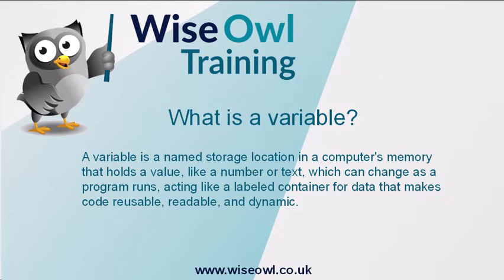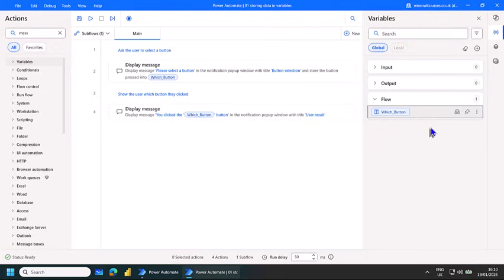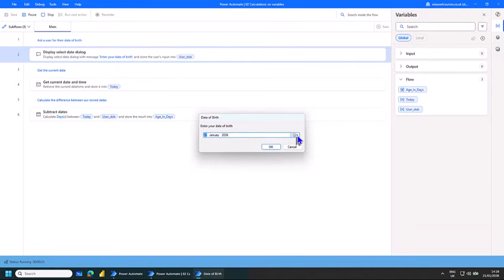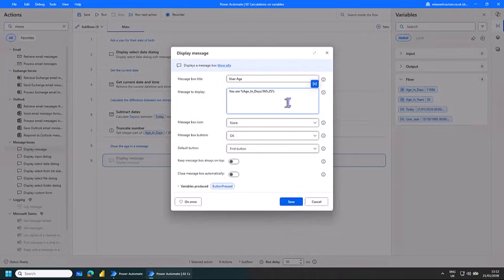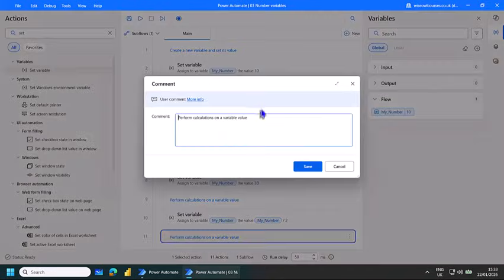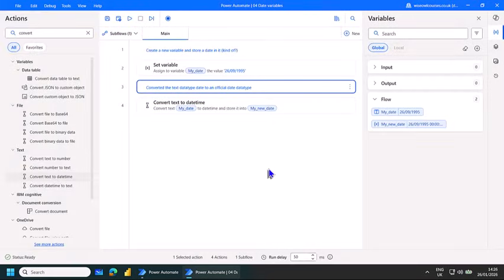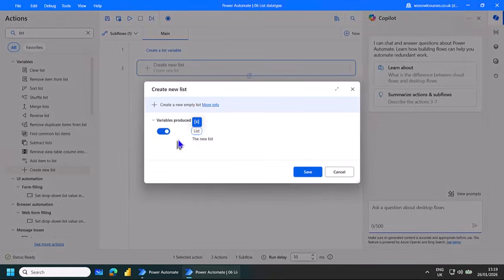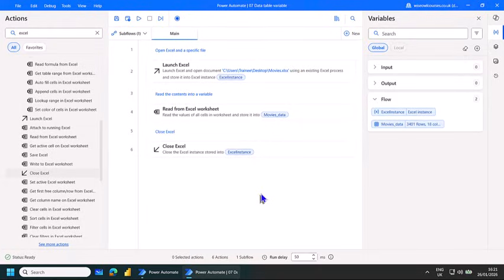Power Automate Desktop Pt2 - Using variables in flows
By Shaun Wantling

Power Automate Desktop allows users to create Flows that automate repetitive tasks on their computer without the need for coding languages. Using a simple drag and drop interface users can manipulate files and folders, mimic interaction with websites, access data from multiple sources and output data in multiple formats. This video shows the basics of storing data in variables, manipulating variables and variable datatypes.

Chapters
00:00 Topic list
00:46 What is a variable
01:43 Storing data in variables, renaming and using variables
09:27 The variables pane
13:40 Performing calculations on variables
37:47 Set variable and variable datatypes
52:16 Date variables
63:02 Text variables
68:24 List variable
73:38 Data table variable